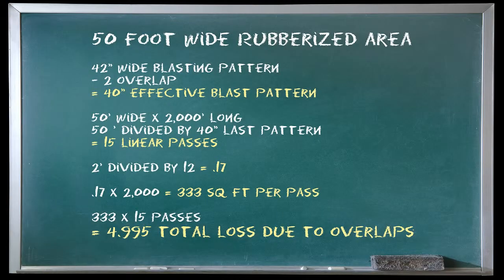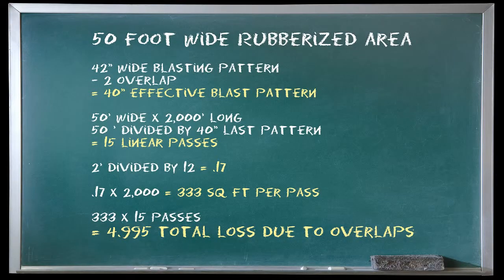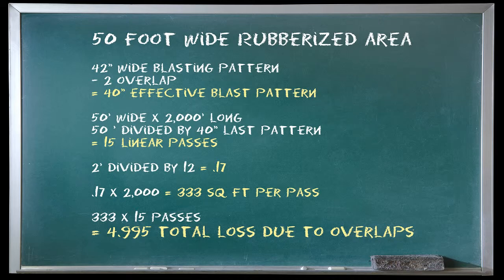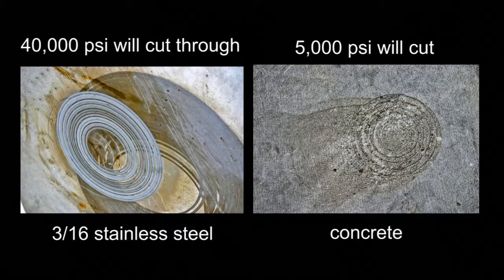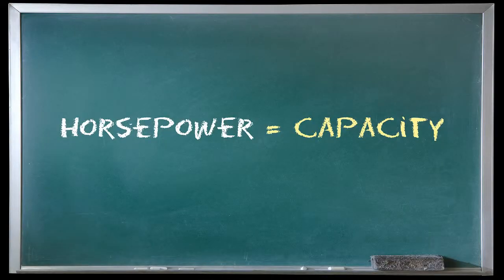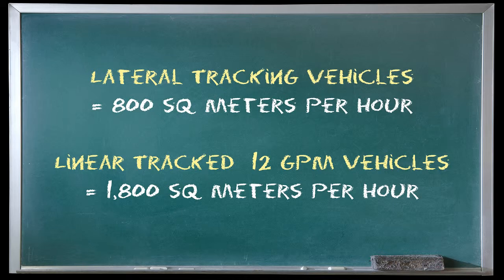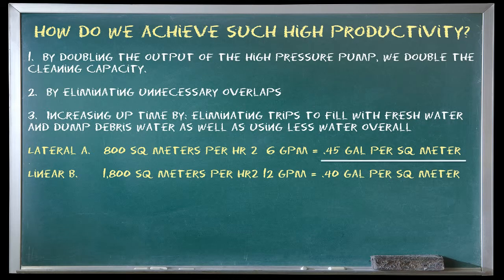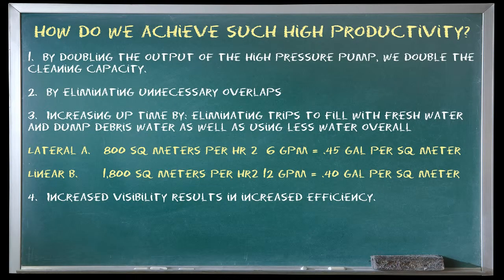Linear vs Lateral Section 2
James Crocker discusses the discusses the differences between linear vs lateral rubber and paint removal. linear clearly being the better more efficient method.